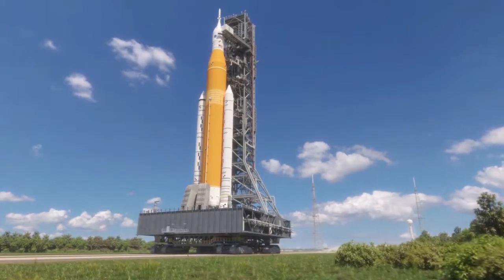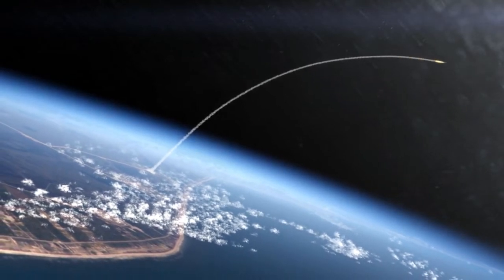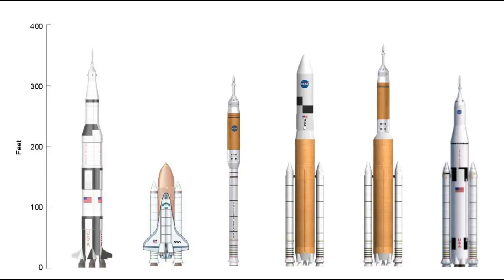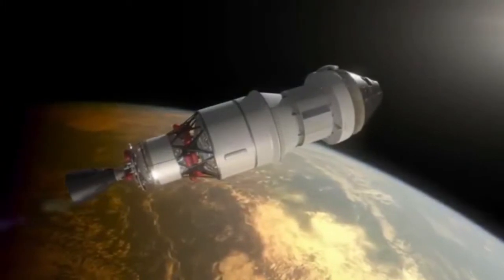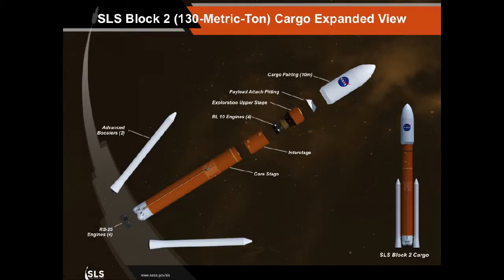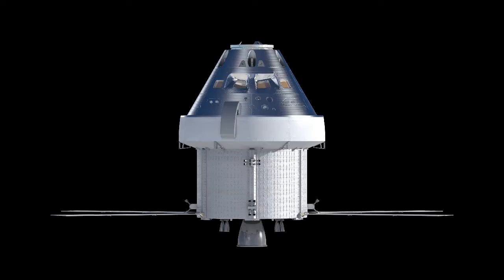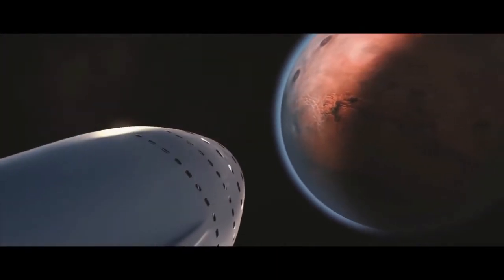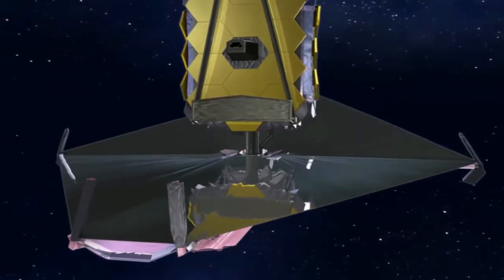NASA's SLS Rocket- The use, history, good, and bad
The Space Launch Systems (SLS) rocket is NASA's approach to deep space exploration. What is the purpose of the rocket, its history, and why has it struck such a recent controversy? Also, is there any benefits that the rocket will have beyond current capabilities?

If you want to try and figure out any of the videos that I have in the background, and want to purchase them, please use my Amazon

Videos used from NASA, ESA, Blue Origin, and SpaceX. Those organizations retain the copyright for those portions of the video. These were used per terms of those organizations. These videos are used without any endorsement of said activities.

In this series of classes I will discuss the whys and hows of human exploration of Mars. The goal is to understand the technology required to get humans to the red plant. Feel free to talk with others working their way through on my discord, , in the mars room.